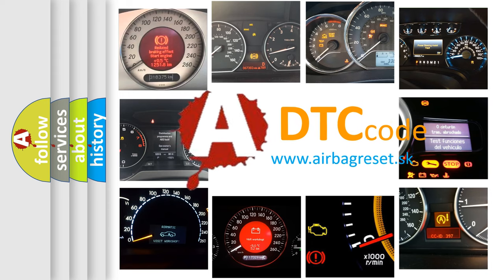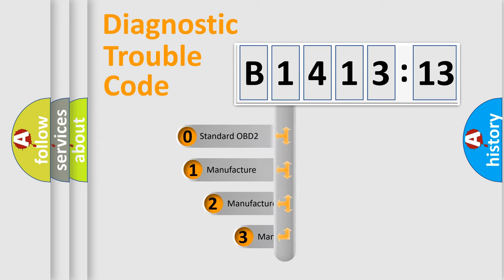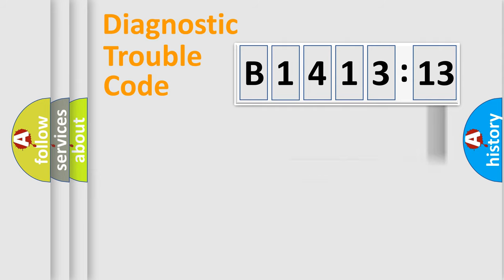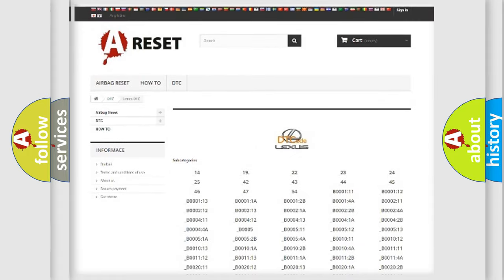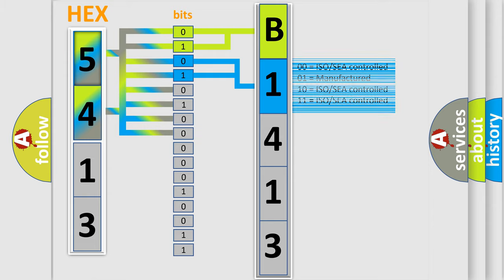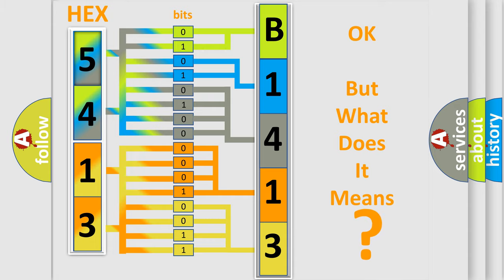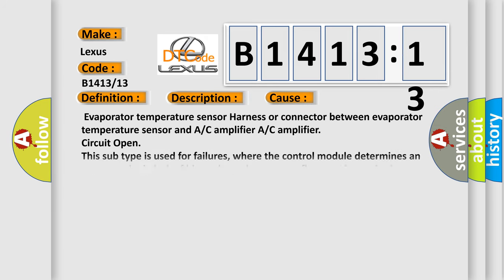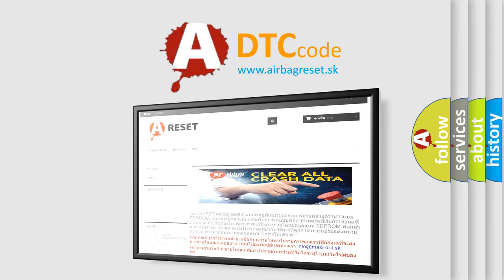DTC Lexus B1413-13 Short Explanation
Contents:
0:21 Basic DTC analysis according to OBD2 protocol standard.
1:48 Insight into programming
2:58 A diagnostically understandable description of the Diagnostic Trouble Code
3:05 Basic error definition

Make:
Lexus
Code:
B1413 or 13
Definition:
Evaporator Temperature Sensor Circuit
Description:
Open or short in evaporator temperature sensor circuit
Cause:
 Evaporator temperature sensor Harness or connector between evaporator temperature sensor and A or C amplifier A or C amplifier
Failure Type:
Circuit Open